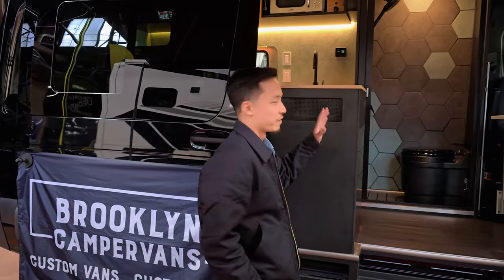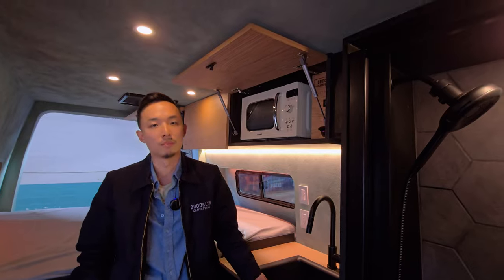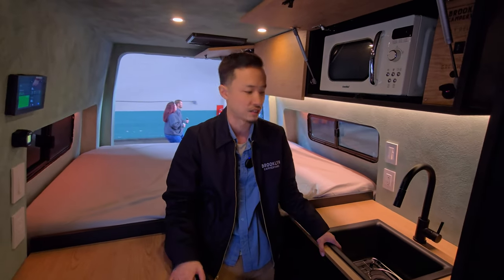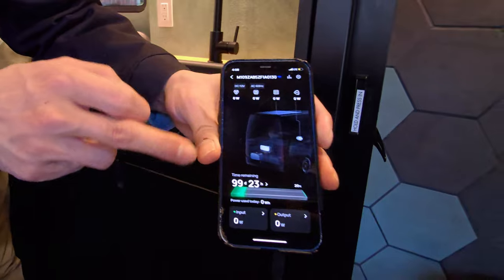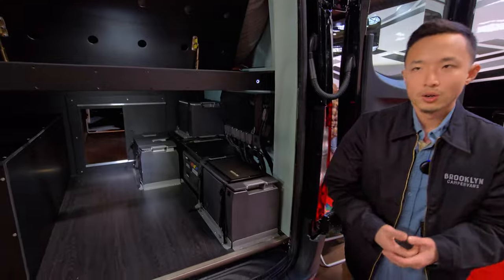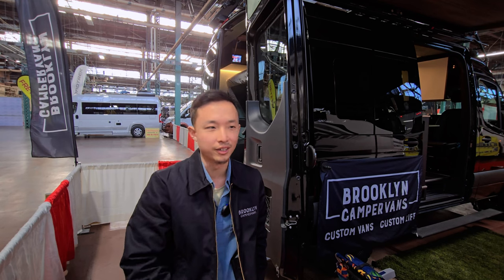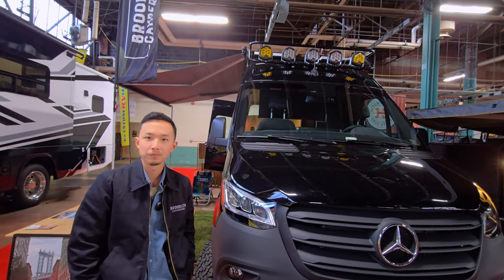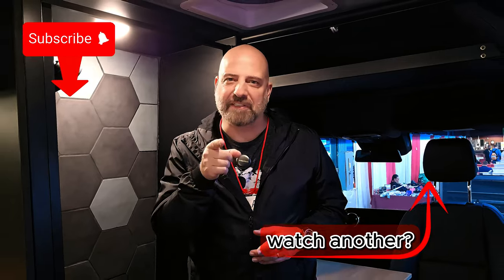Customize Your Mercedes Sprinter Class B Camper Van!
Here's a tour of a Brooklyn Campervan: Custom Sprinter Class B Camper Van on a Mercedes Sprinter, called Modern Van which is ready for adventure. (it's like the Storyteller Overland but better)

It's loaded with high-end amenities and super powerful Ecoflow batteries, allowing you to stay off the grid for days. Brooklyn Campervans is a NYC company that specializes in building luxurious and efficient camper vans on Mercedes chassis. The Mercedes AWD Sprinter is the van of choice for adventure-seeking explorers. It'll take you anywhere, and you won't leave any stone unturned or spot on the map unreached.
Brooklyn Campervans blends upscale craftsmanship with minimalist design and a clean aesthetic. They've spent over 20,000 miles on the road carefully testing and tweaking their own builds to provide the same quality and care for their customers.